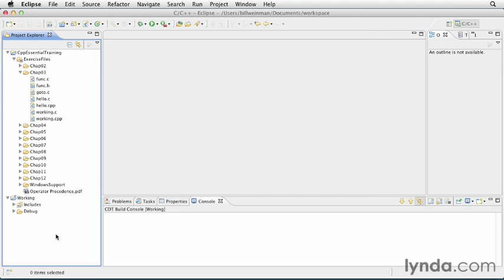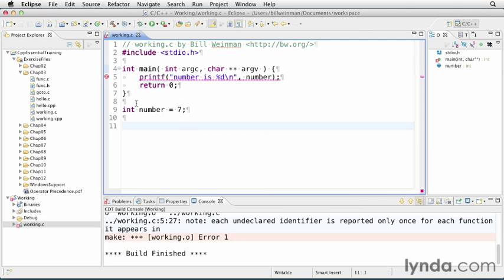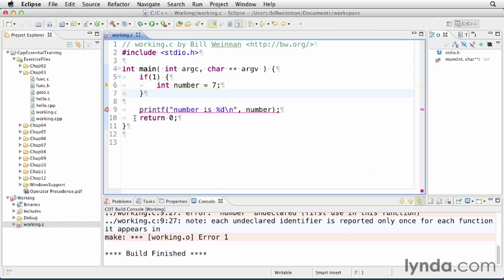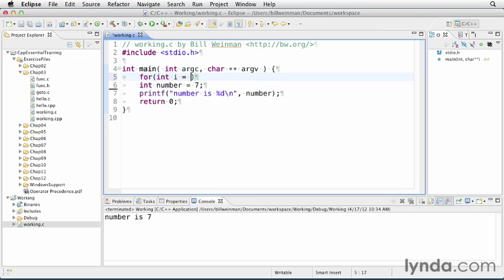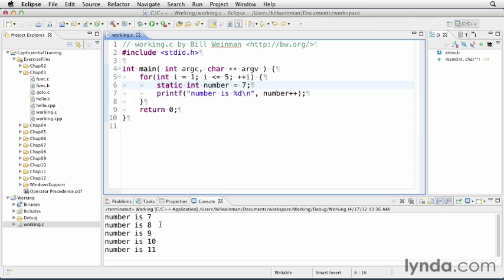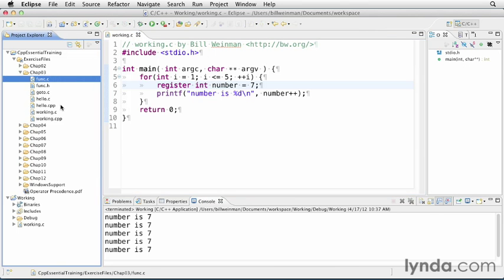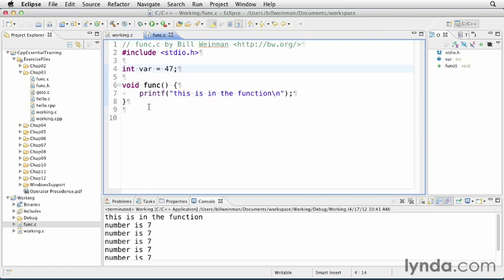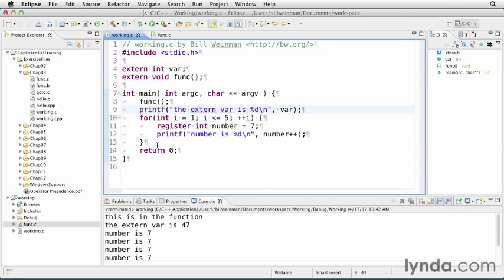05 Understanding identifier scope and using storage classes